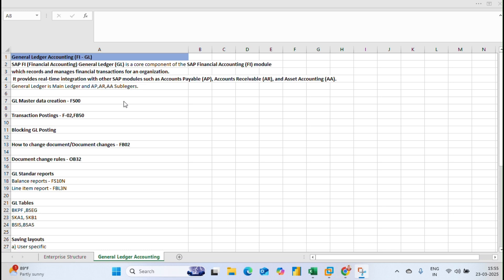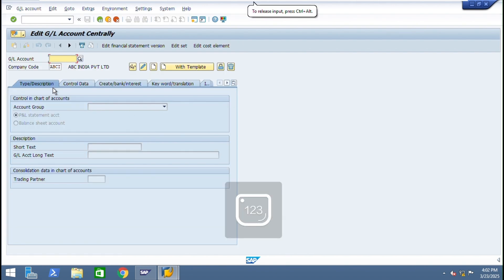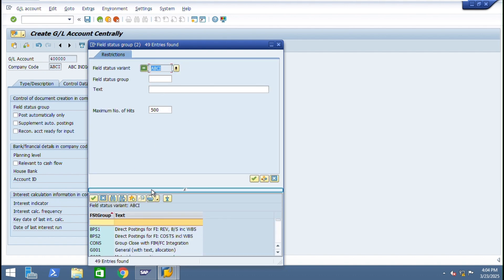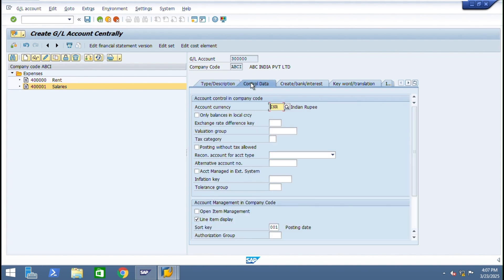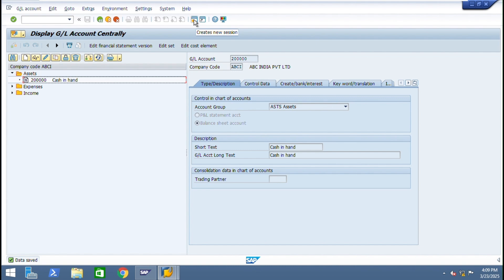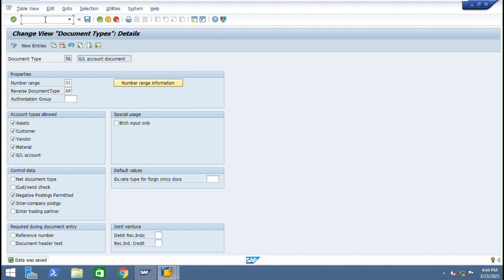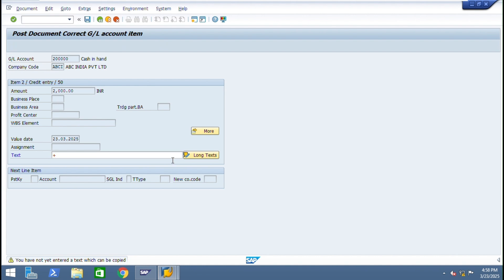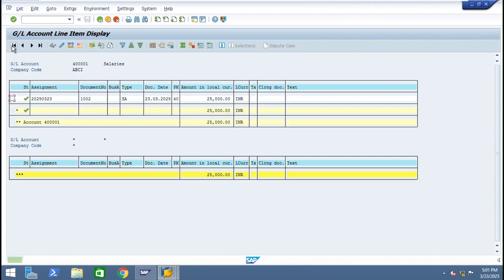2) Mastering SAP FI: General Ledger Configuration & Document Posting | SAP FICO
Learn how to master SAP FI by configuring the General Ledger and posting documents like a pro! This SAP FICO tutorial is designed to help you become proficient in Financial Accounting and Cost Accounting. In this video, we'll take you through the step-by-step process of setting up the General Ledger in SAP FI, including defining the chart of accounts, creating ledger accounts, and configuring posting rules. You'll also learn how to post different types of documents, such as vendor invoices, customer invoices, and journal entries. By the end of this video, you'll have a solid understanding of General Ledger configuration and document posting in SAP FI, enabling you to manage your organization's financial data with ease. Whether you're a beginner or an experienced SAP consultant, this video is perfect for anyone looking to improve their SAP FICO skills.
SAP FI GL
SAP FI GL Master Data
SAP General Ledger
SAP FI GL Posting
SAP FI GL Account Creation
SAP FICO Training
 SAP GL Posting in SAP S/4HANA
 SAP FICO Master Data
 SAP FI GL Tcodes
How to create GL account in SAP
SAP FICO Journal Entry Posting
 SAP FI GL Document Posting
SAP FICO Basics
SAP FI GL Transactions
SAP Finance Training
SAP GL Posting Step by Step
SAP GL Posting Tcodes
 SAP FICO Training for Beginners
SAP Financial Accounting
 SAP FICO Consultant Guide
 SAP ERP Finance
SAP FI GL FB50
SAP FI GL F-02
SAP GL Account in S/4HANA
SAP FI GL Master Data Creation & Document Posting  | SAP FICO TrainingSAP FI GL,SAP FI GL Master Data,SAP FI GL Account Creation,SAP FI GL Posting Step by Step,SAP FI GL Document Posting,SAP FI F-02 Journal Entry,SAP FI GL Transactions,SAP FI GL Master Data Configuration,SAP GL Account Posting Tcodes,SAP Certification,fi sd integration,sap s4 hana finance training,sap fico,sap real time issues,SAP FI,fi mm integration,SAP Course,General Ledger,SAP ERP,SAP Configuration,Financial Accounting,Document Posting,sap fi jobs